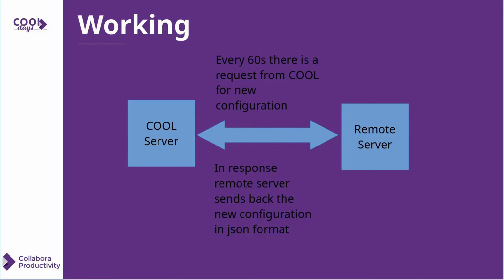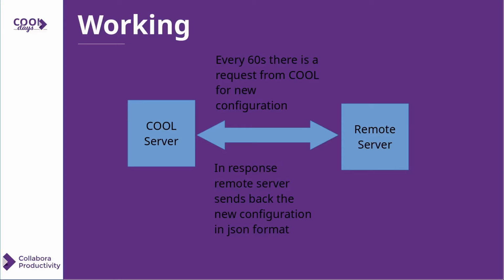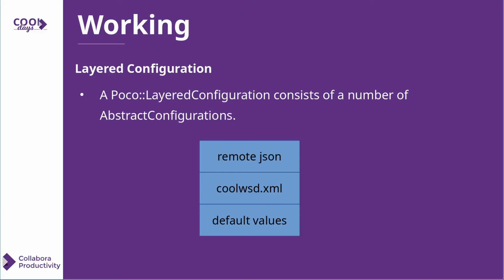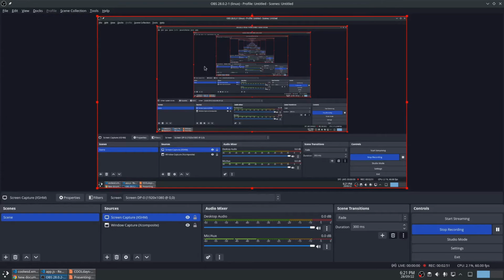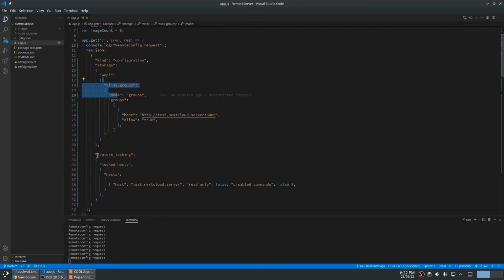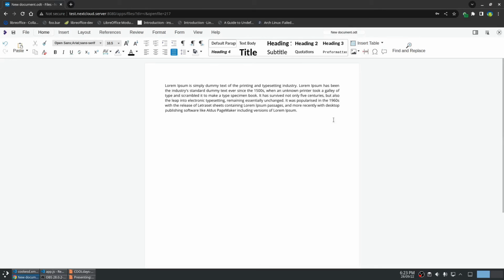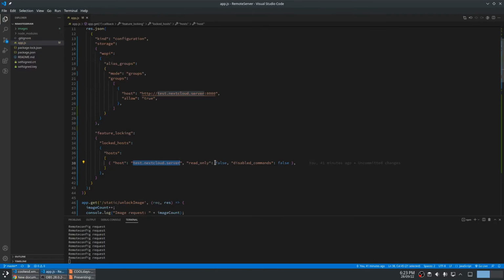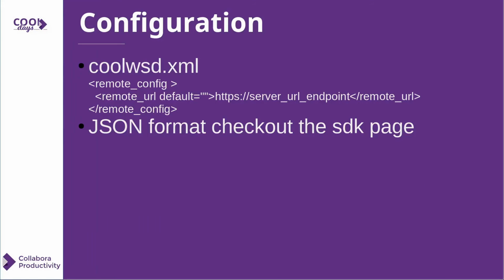Remote Configuration by Rashesh Padia 🆒 COOLDays 2022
Rashesh Padia explains a new way to update the configuration without restarting the COOL server to allow updates to happen without interruptions.